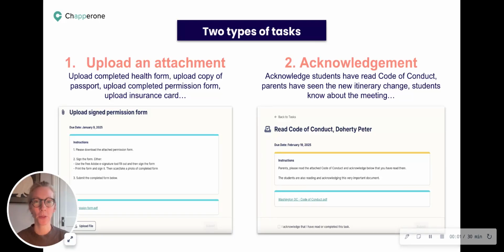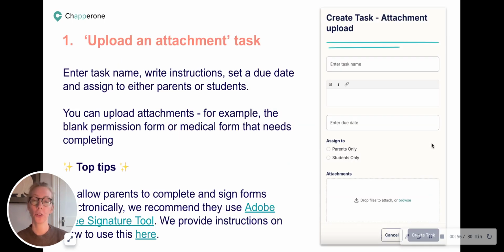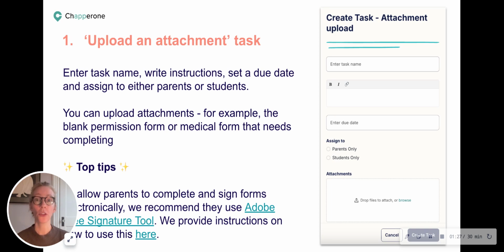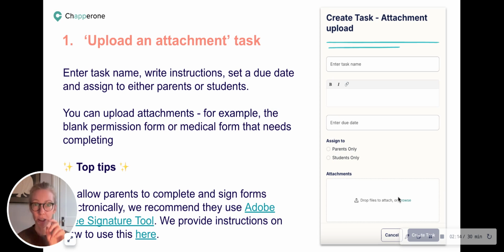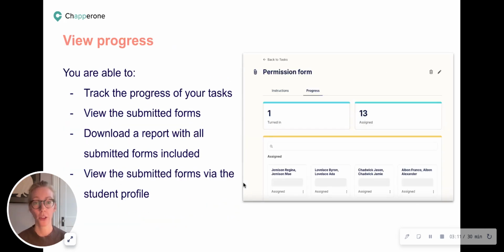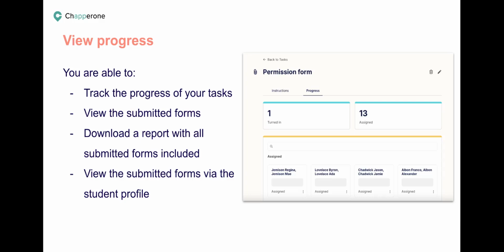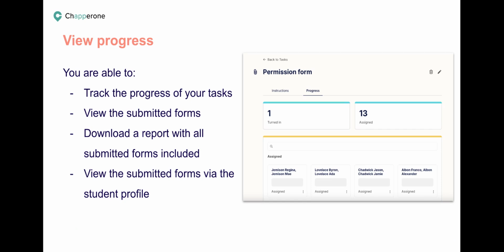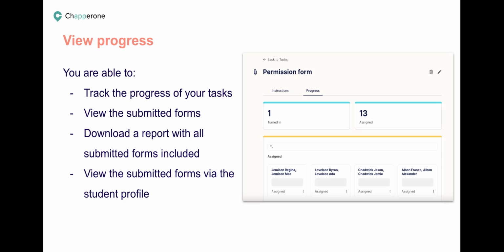How to use tasks feature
Learn how our beloved feature 'Tasks' works